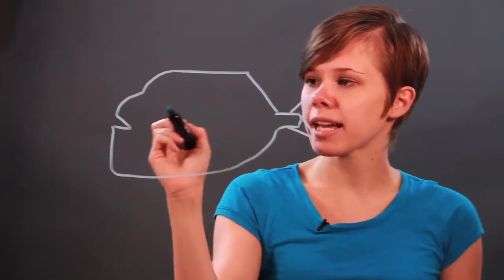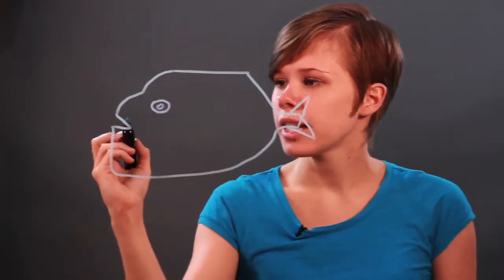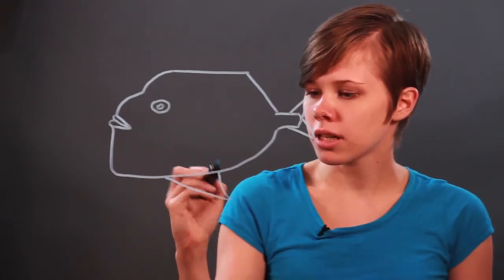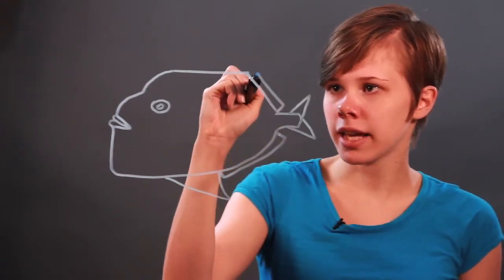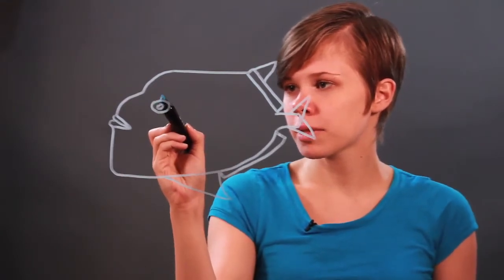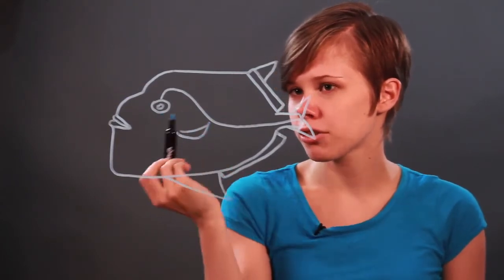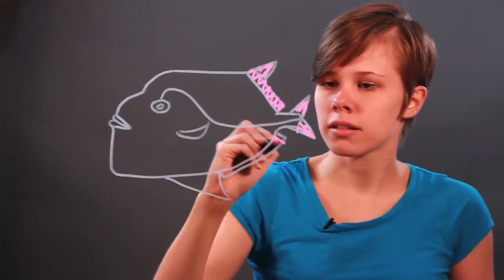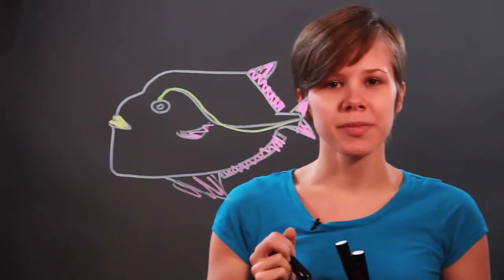How to Draw a Moonfish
How to Draw a Moonfish. Part of the series: How to Draw 101. A moonfish drawing starts with a horizontal line with a bit of a dent in it. Draw a moonfish with help from an artist in this free video clip.